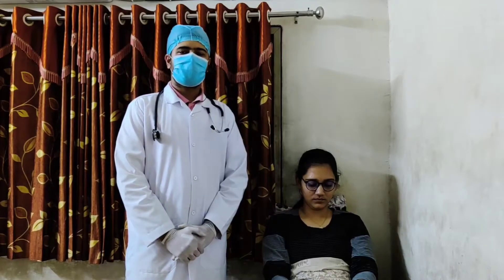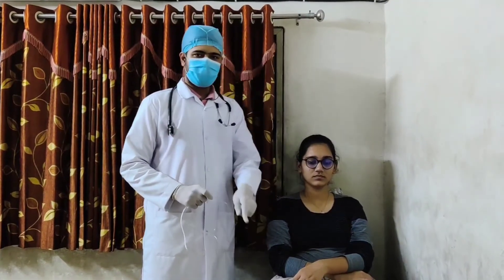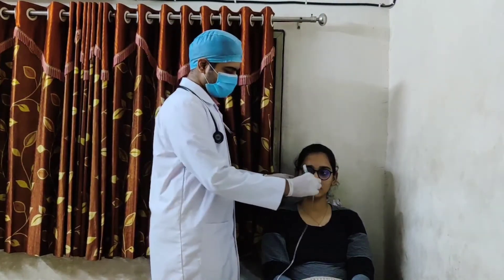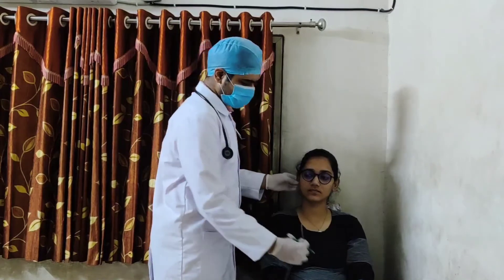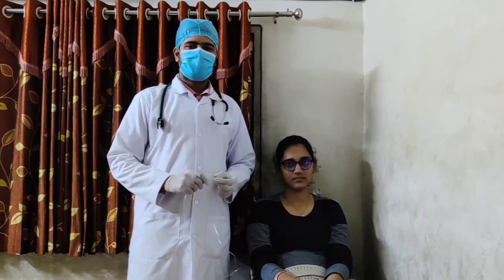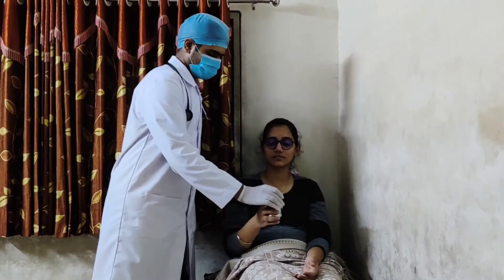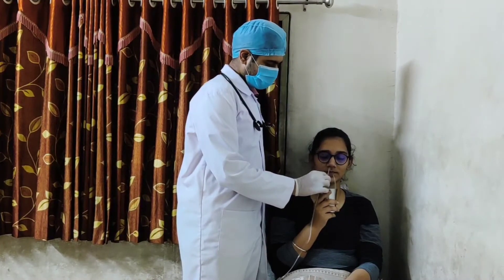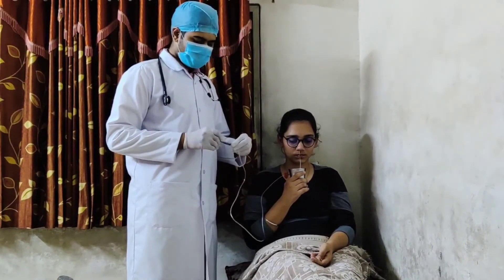inserting a naso-gastric tube